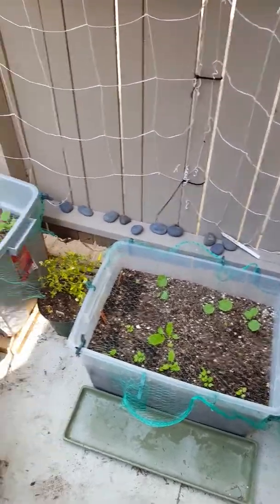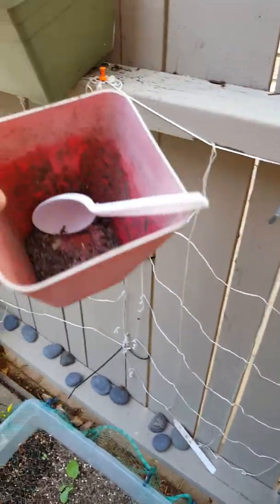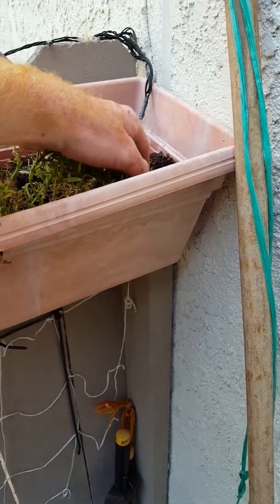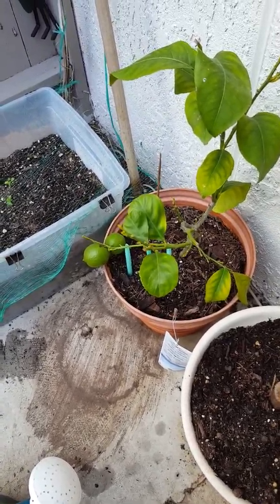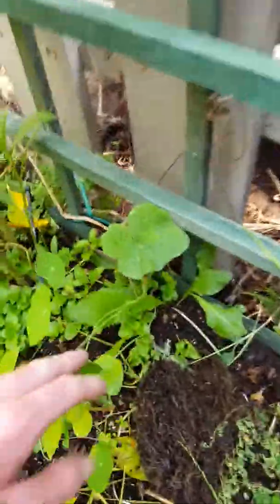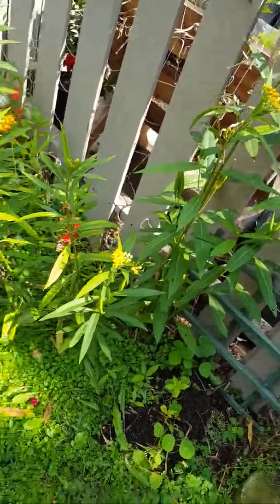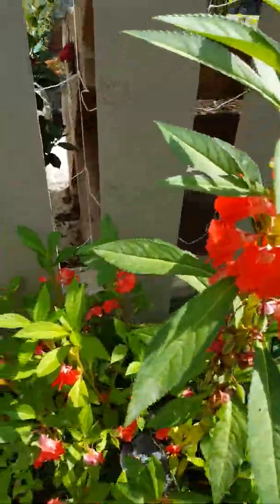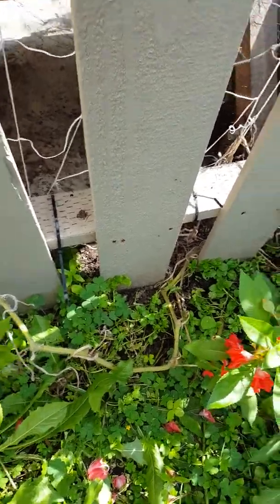Xdialga's garden part 2 garden tour 10/9/2017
Beware! Of the grey squirrels bird netting is your friend or kabab sticks sticling out of tye soil like inside of a iron maiden